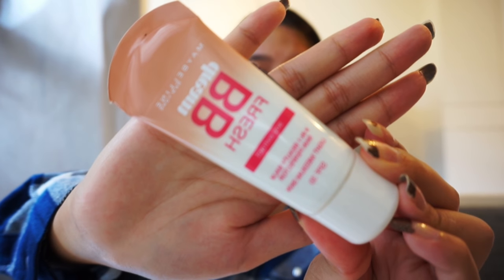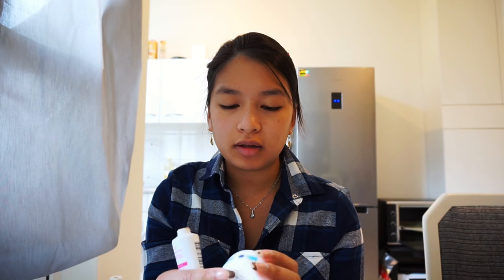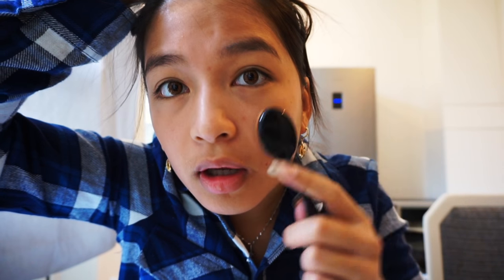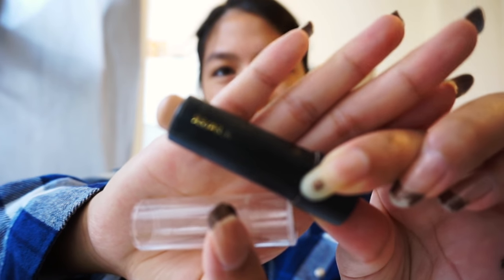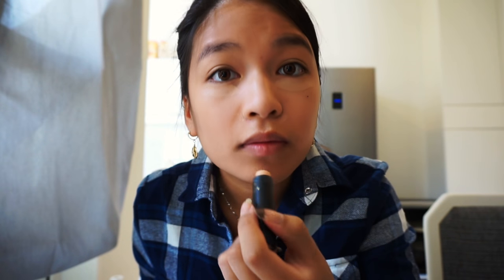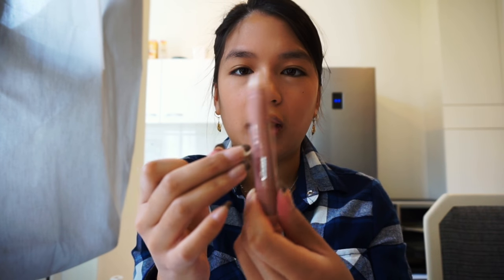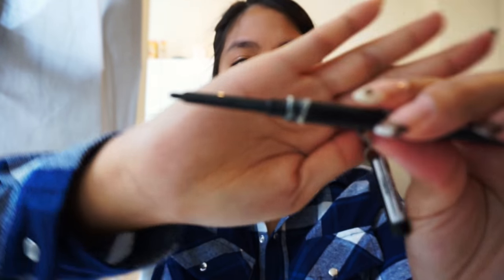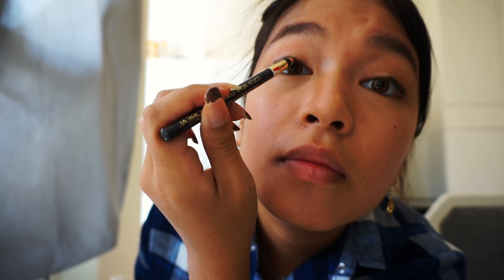Everyday full drugstore makeup routine for beginners 💄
Hope you are as excited as I am 💞 This is my first makeup video!

♡ PRODUCTS USED ♡
- Nivea soft moisturizer
- Maybelline BB cream
- L'oreal Paris L'kohl eyeliner
- Maybelline sensational mascara
- Primark concealer (sand)
- Maybelline babylips
- Essence 2 in 1 eyeshadow pencil (Perfect Peach)